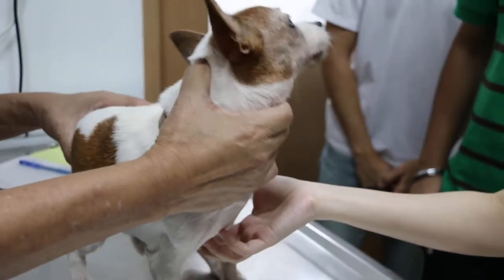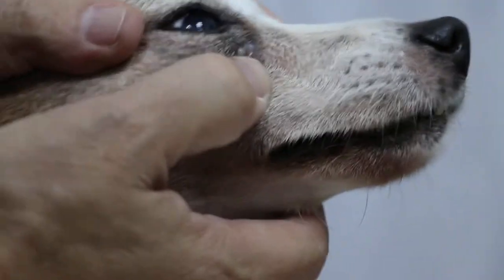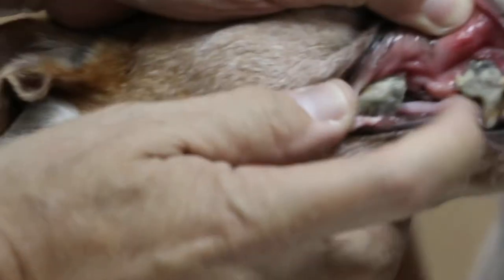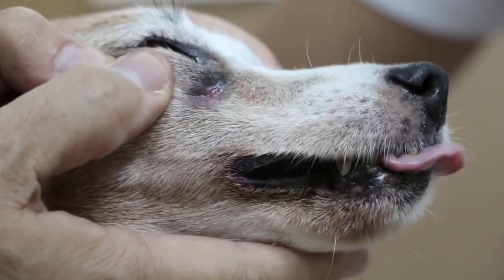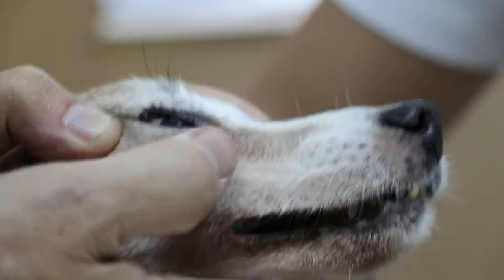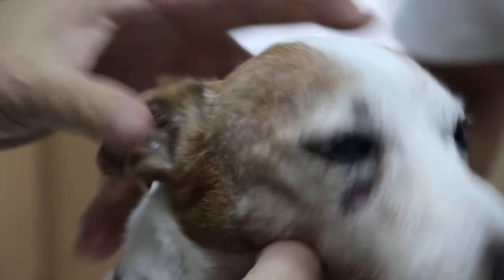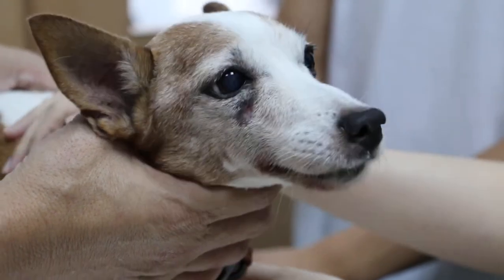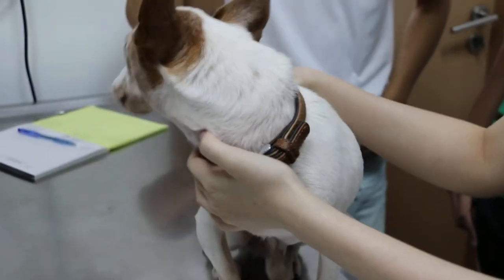Carnaissal (malar) tooth and oro-nasal fistula now Part 1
First visit
A hole existed for 2 weeks in this Jack Russell's right face.

The owner of the 13-year-old Jack Russell wanted a 2nd opinion. She had consulted another vet who diagnosed carnaissal tooth abscess correctly and gave antibiotics for a week.

The left side has no carnaissal tooth and so no swelling below the eye. Blood test